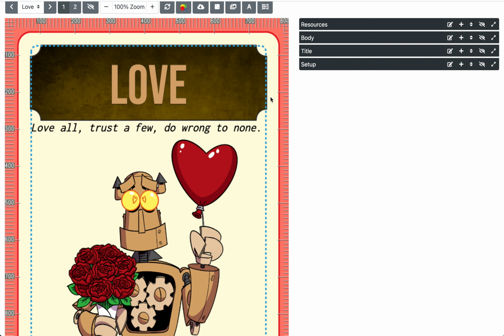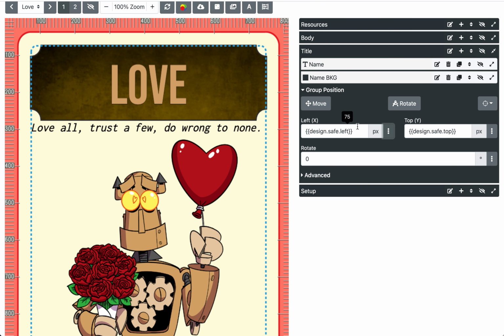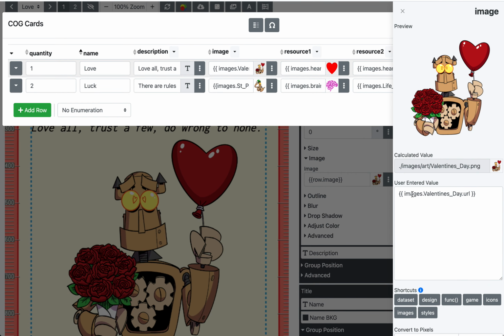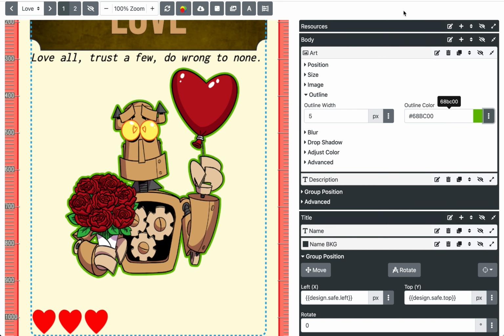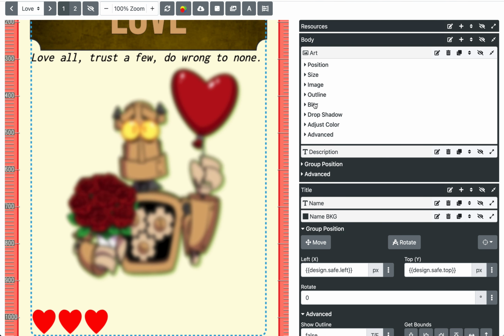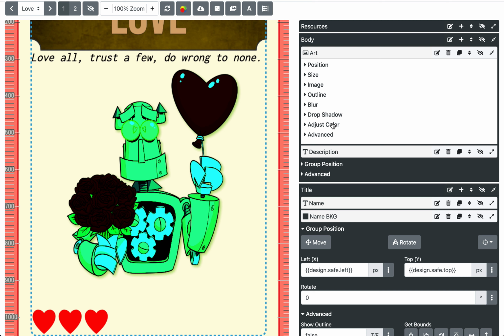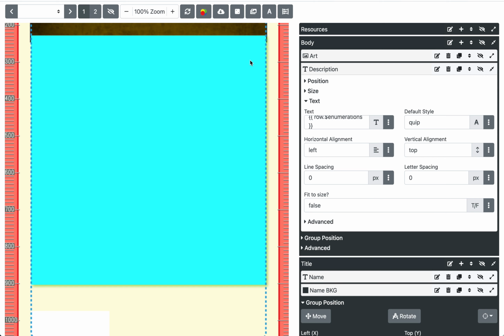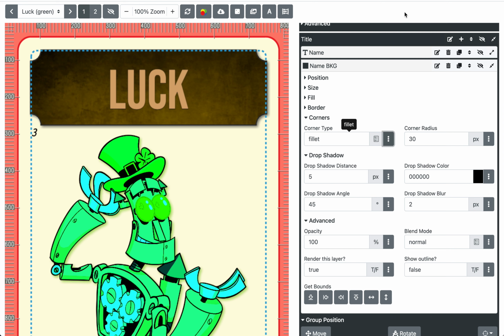Component.Studio 2 - Dev Diary #13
In this video we're covering all of the following quality of life improvements:

- Loader messaging
- Design variables
- layerWidth() layerHeight() and buttons
- Changed image variables to include .url .width . height
- Image outlines
- Image blur
- Image adjustments
- Drop shadows
- row.$enumerations

If there are other quality of life features you'd like to see added, please leave those in the comments below and we'll see what we can do. Also leave any other thoughts you may have about Component.Studio 2 to this point in the comments.